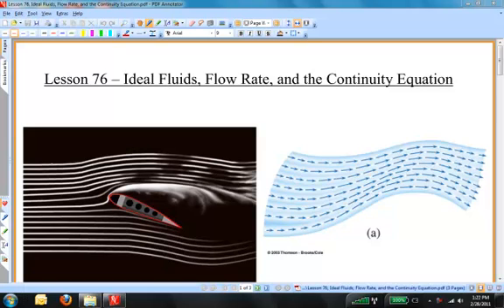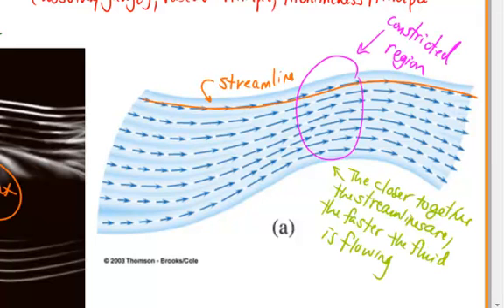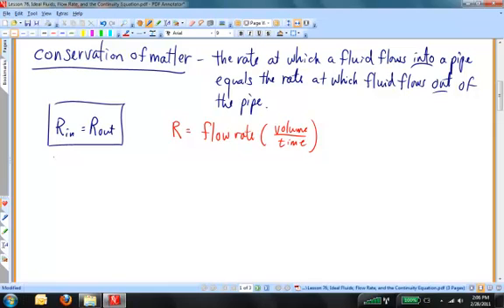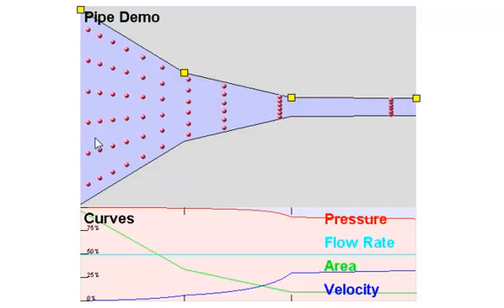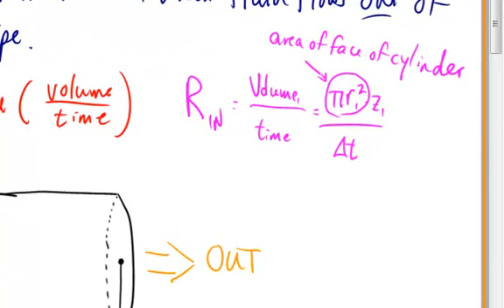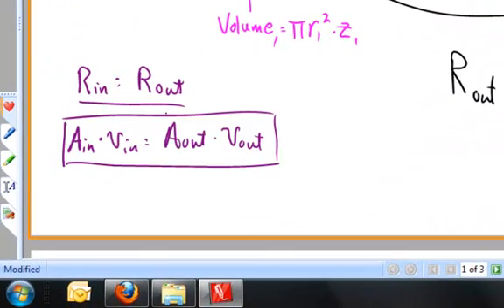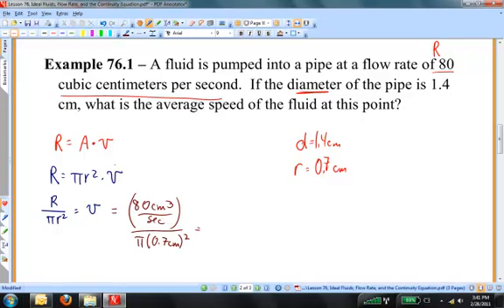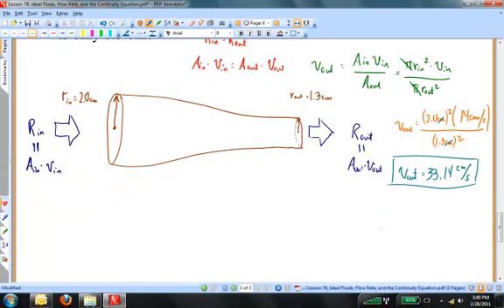Lesson 76, Ideal Fluids, Flow Rate, and the Continuity Equation.mp4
Lesson 76, Ideal Fluids, Flow Rate, and the Continuity Equation, begins our study of hydrodynamics (fluids in motion).  Ideal fluids moving slowly enough so that all the fluid flows in streamlines (laminar vs turbulent flow) are considered, and the equation of continuity is developed and applied to numerical problems.